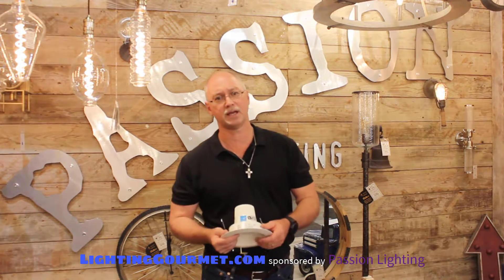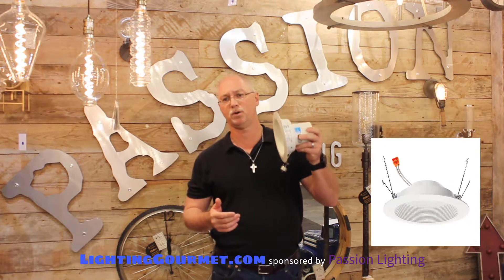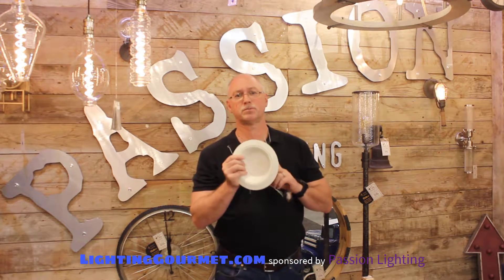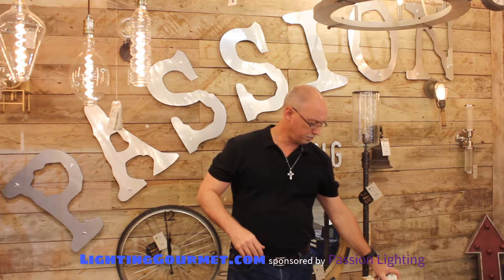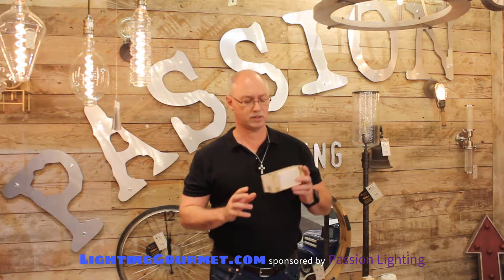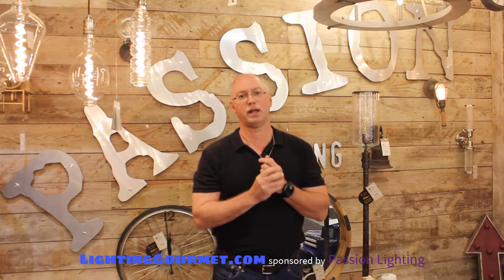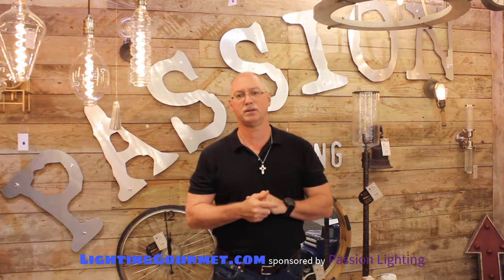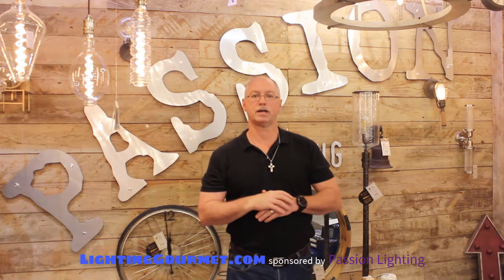Top performing LED brands